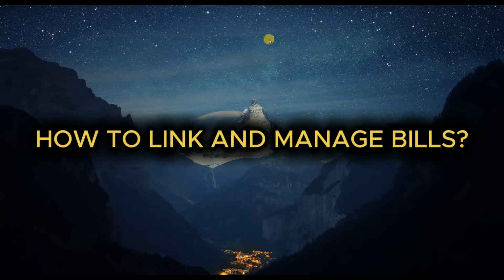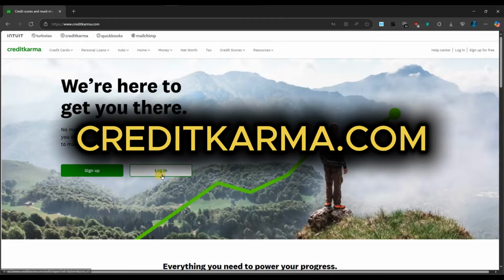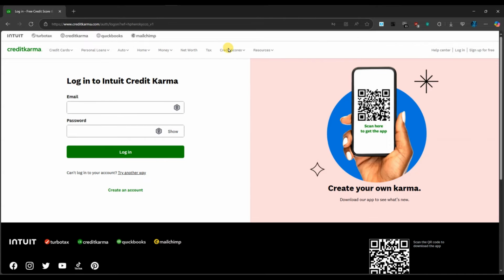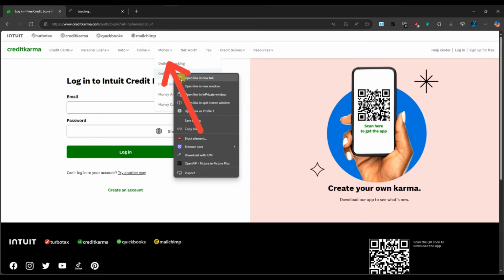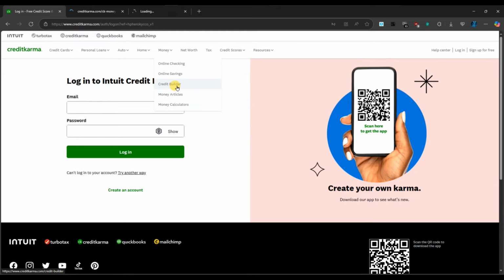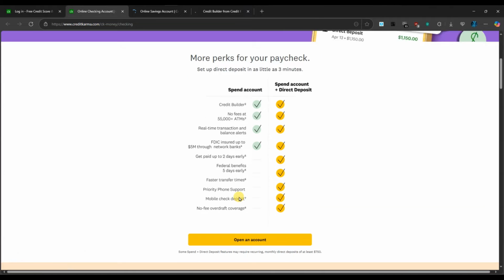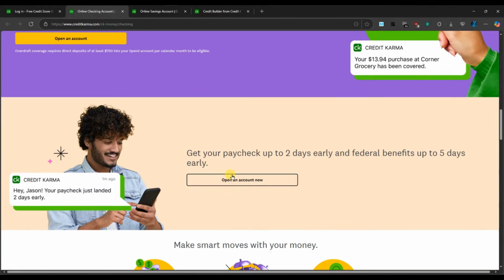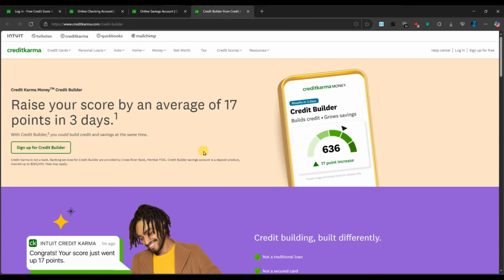How to Link and Manage Bills in Credit Karma 2025?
Managing your bills efficiently is key to good financial health. In this video, we’ll show you how to use Credit Karma’s features to support your bill management. While Credit Karma doesn’t have a dedicated bill tracking section, you can use tools like Online Checking, Online Savings, Credit Builder, and Free Credit Monitoring to keep track of your finances and credit health. These features help you monitor spending, savings, and payments to avoid late fees and improve your credit score. Whether you want to check your credit history or keep an eye on your accounts, Credit Karma offers useful insights to help you stay organized. For direct bill tracking, consider combining Credit Karma with other budgeting apps.

Drop your questions in the comments—we’re here to help!